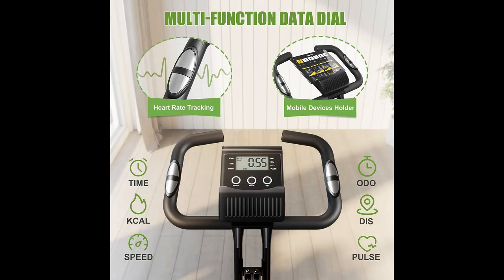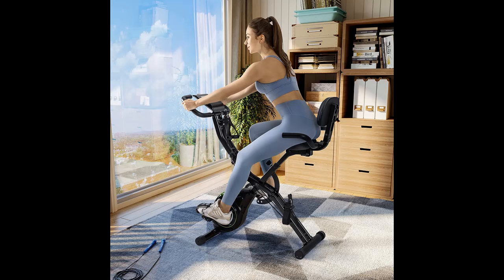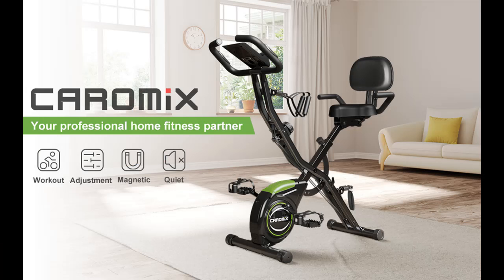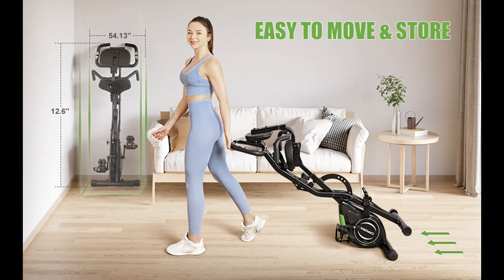Caromix Folding Exercise Bike【4-IN-1 Folding Exercise Bike】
"Highlight Features & Review" Caromix Folding Exercise Bike, 4 in 1 Stationary Bike 16-Level Magnetic Resistance Cycling Bicycle Upright Indoor Cycling Bike for Home Workout 330LB Capacity

Why Choose Caromix Folding Exercise Bike？

Specification details/Price details/Full Reviews [RECOMMEND]

Caromix Folding Exercise Bike, 4 in 1 Stationary Bike 16-Level Magnetic Resistance Cycling Bicycle Upright Indoor Cycling Bike for Home Workout 330LB Capacity